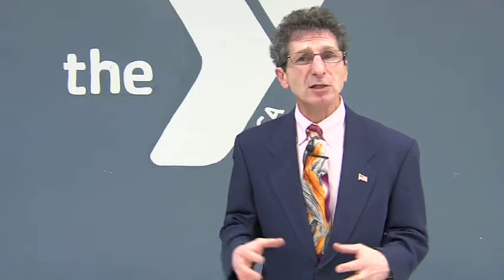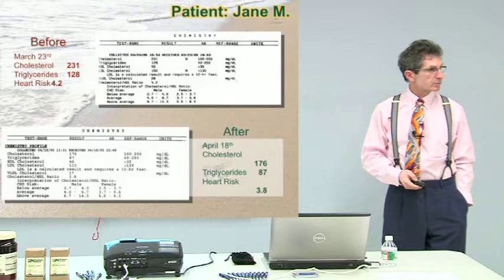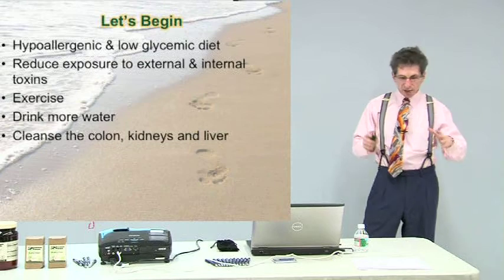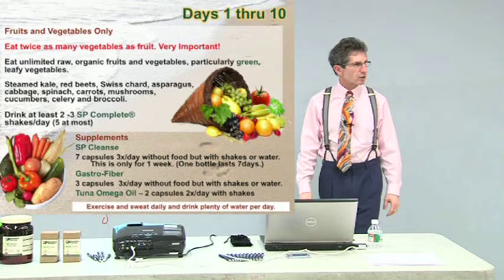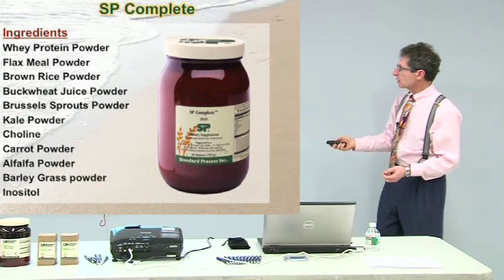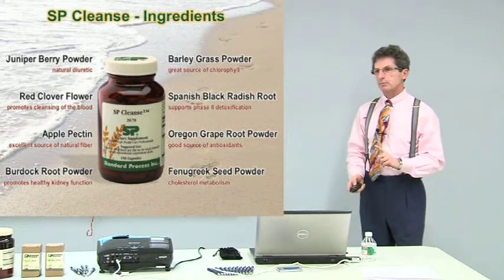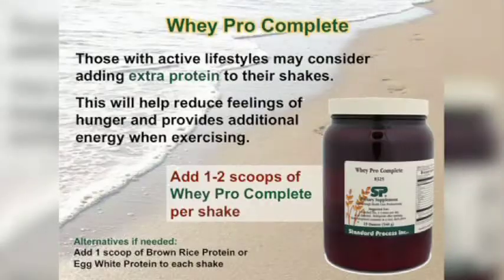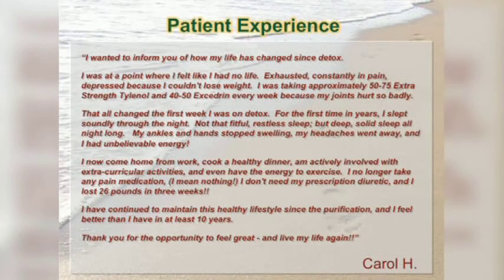21 Day Purification Challenge: Part 2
Here are the detailed steps to the 21 Day Challenge: Part 2 details the whole food supplements from Standard Process, protocols and diet when coming off the program. Only 21 days to get your life back! Start today